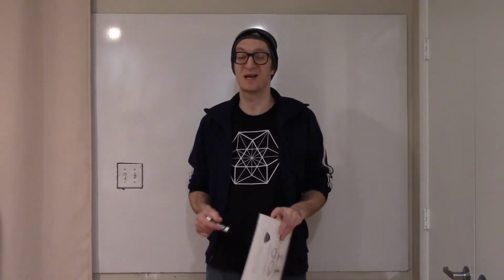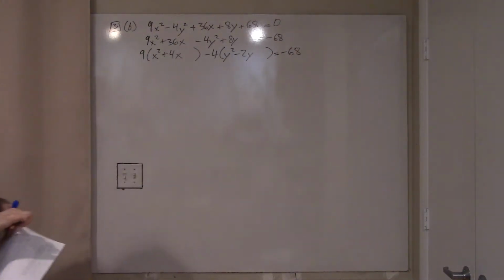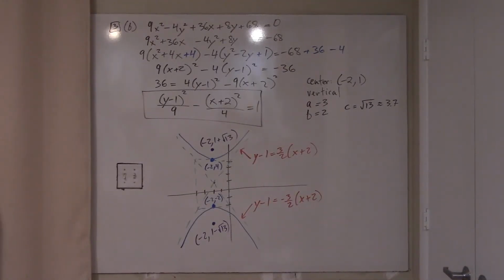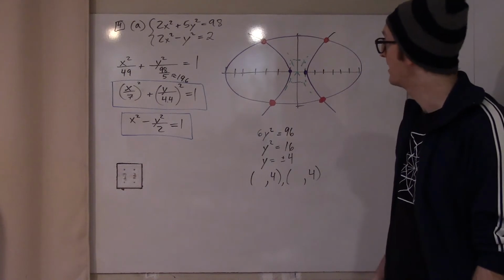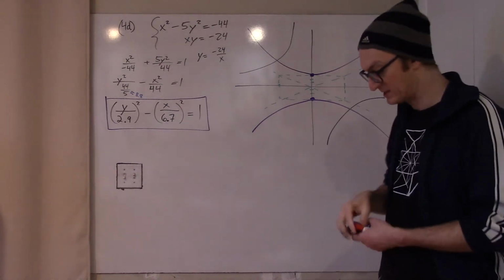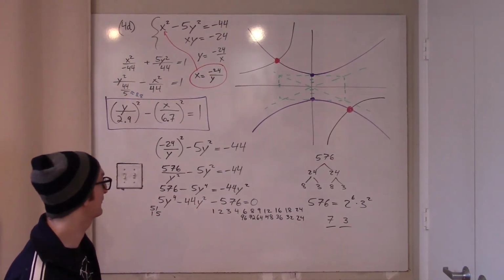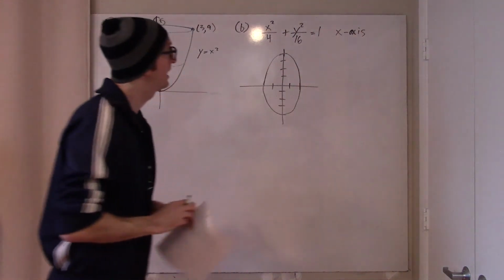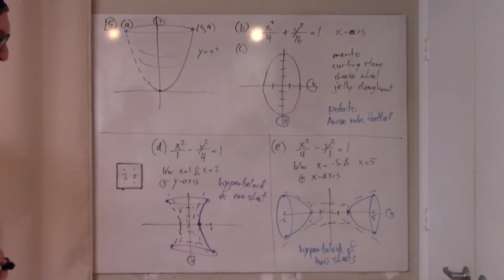Precalc C - Going over Foerster Conics HW #1-5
Precalc C - MBHS - Blair - Rose - Going over the HW on conic sections from the "Foerster Conics Packet", specifically pages 1-3, #1-5 on systems of second degree equations and quadric surfaces.